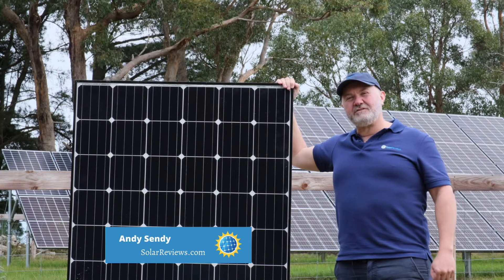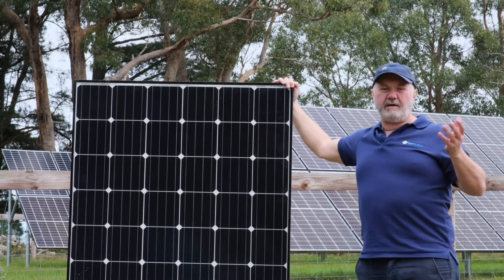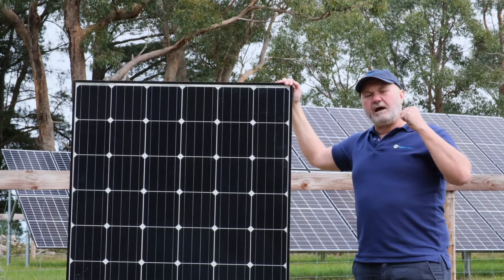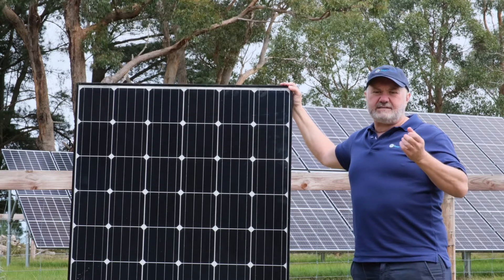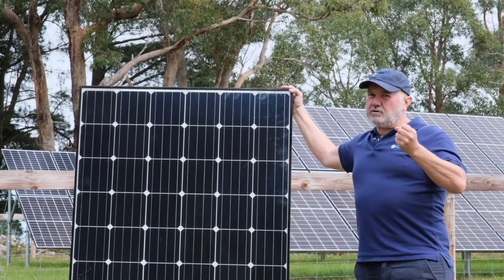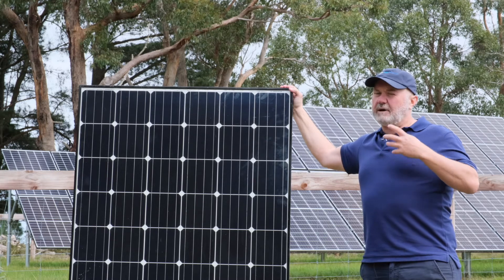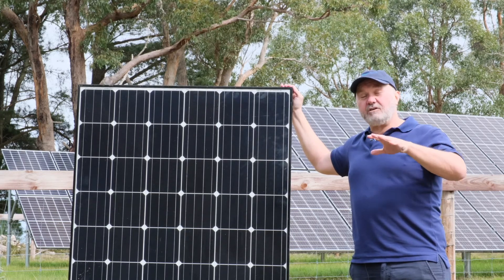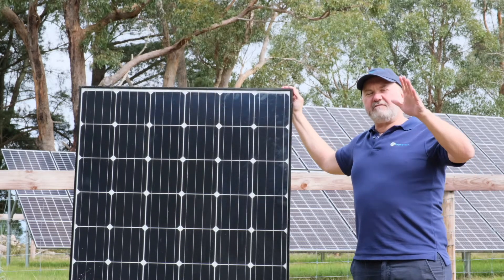Panasonic Solar Panels: 2023 Expert Review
Here is our expert review on Panasonic Solar Panels for 2023. In this video, we will break down every score Panasonic received in our expert ranking system. This will give you the information to help decide if Panasonic Solar Panels are the right option for you.

We host over 30,000 authentic customer reviews and publish the latest expert advice on solar installers, manufacturers, batteries, and more.

On our channel of short, easy-to-understand videos, you’ll discover that navigating the solar process – from choosing the right installer to calculating costs to maximizing tax incentives – comes easy when equipped with tips, tricks, and tools designed by our industry insiders.

Ready to lower your electricity bill, increase your home value, and reduce your carbon footprint? Start your solar journey by watching our videos.